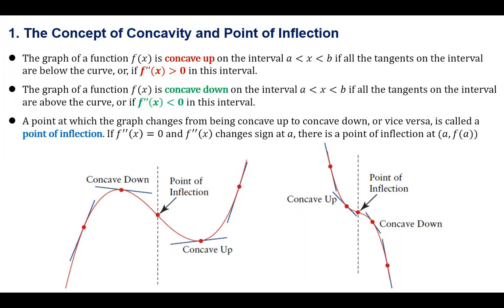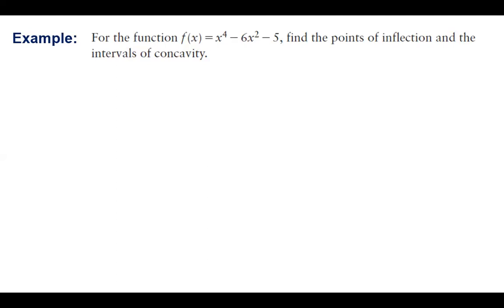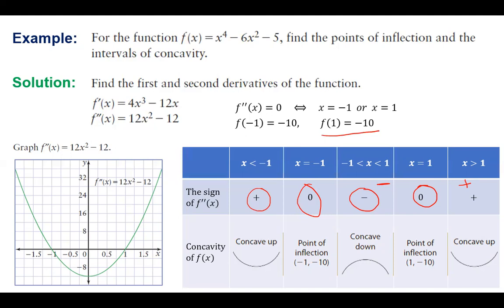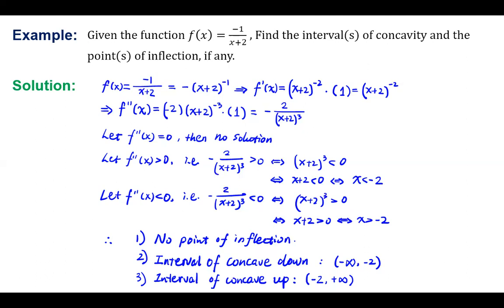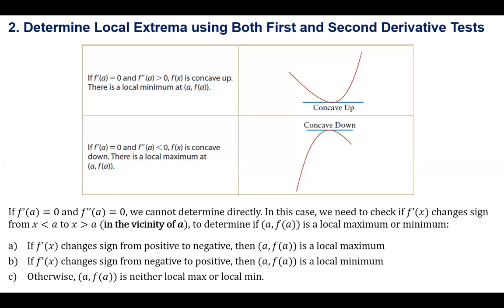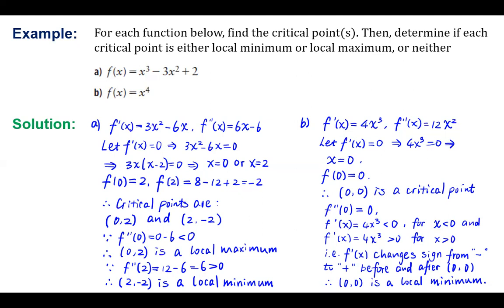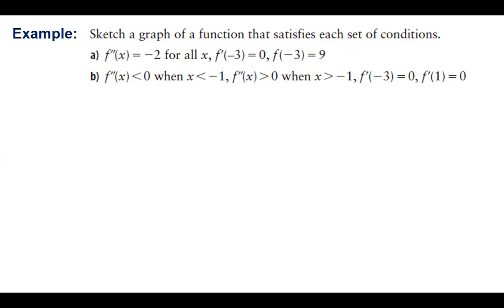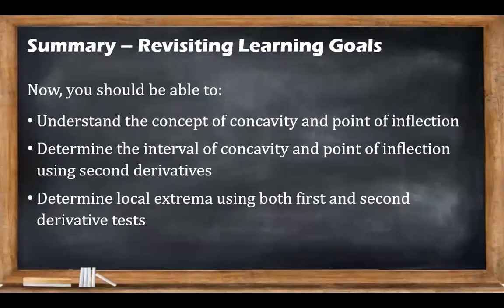C3L2: Concavity, Point of Inflection, and the Second Derivative Test